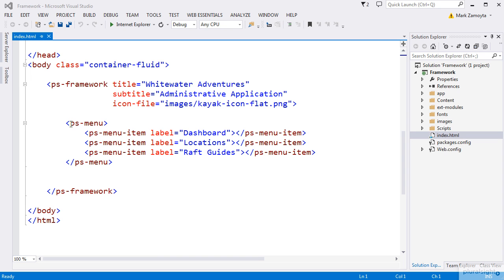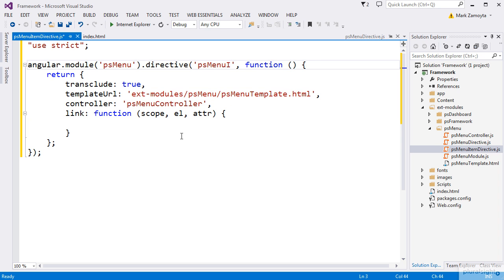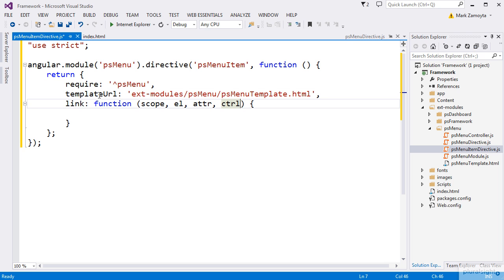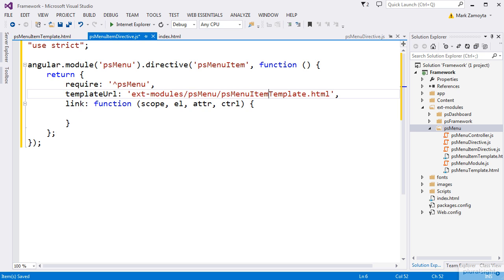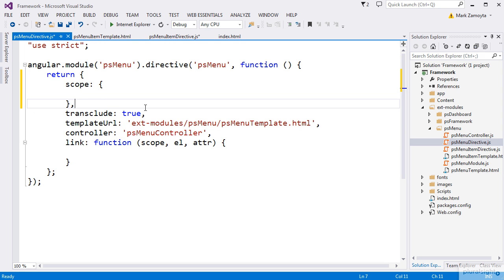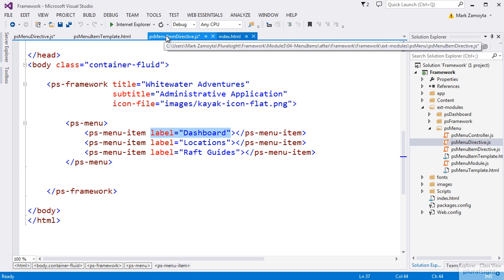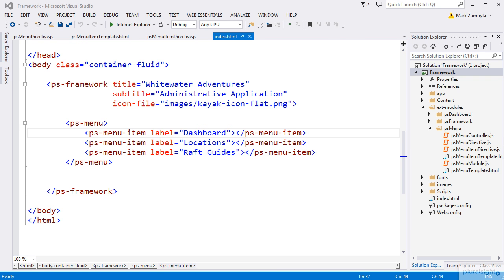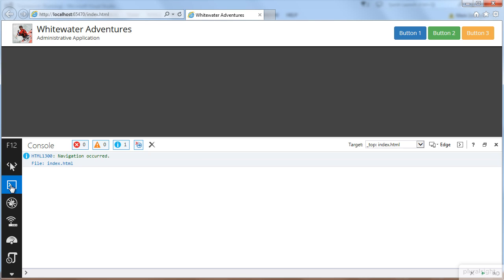AngularJS_Tut_Advance 17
17A Menu Item Custom Directive